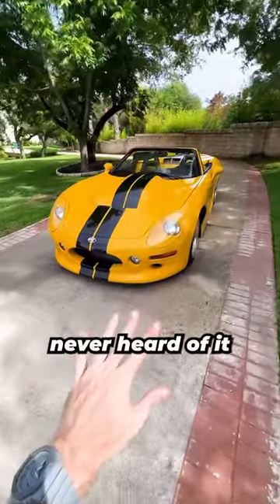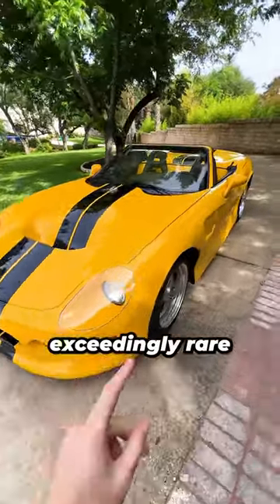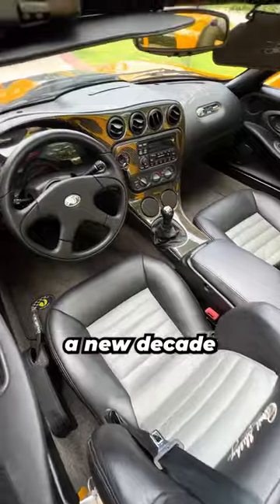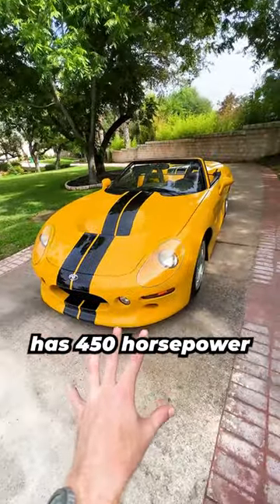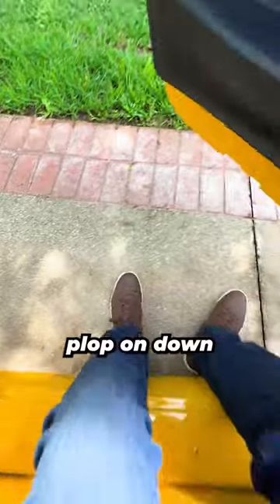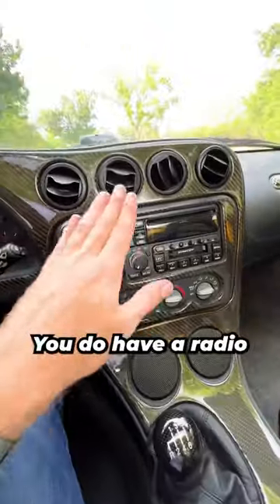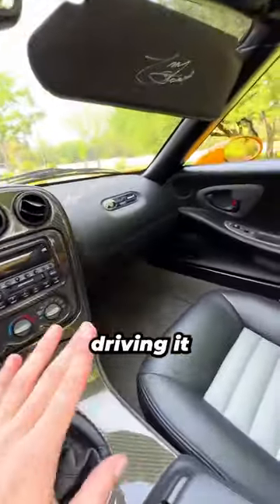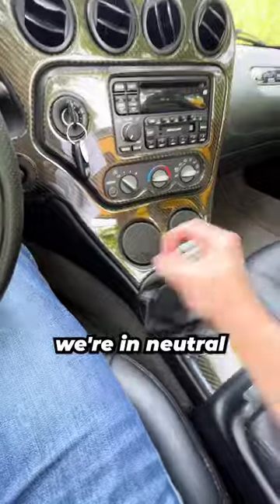Carroll Shelby’s Rare 90s Supercar | Series One